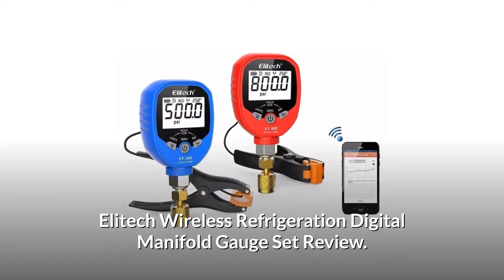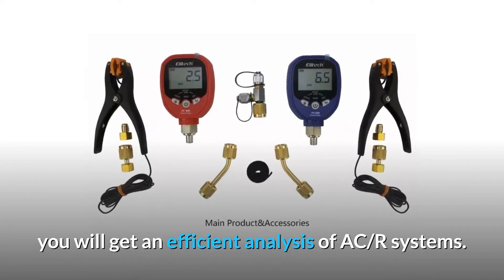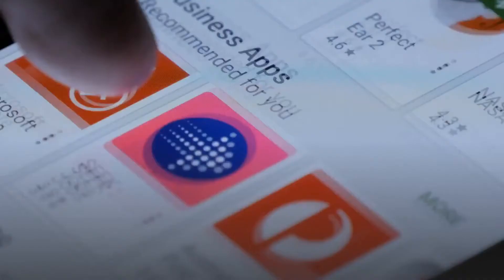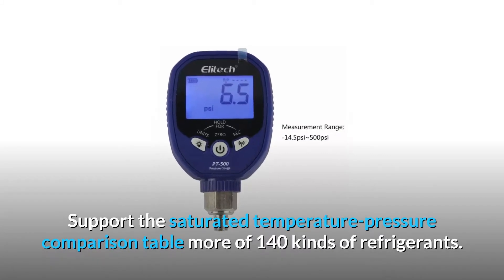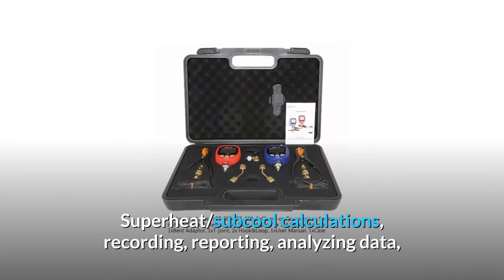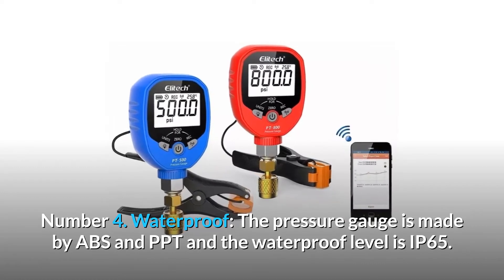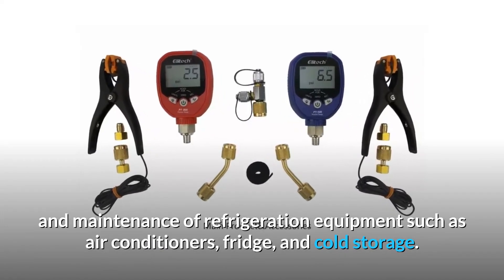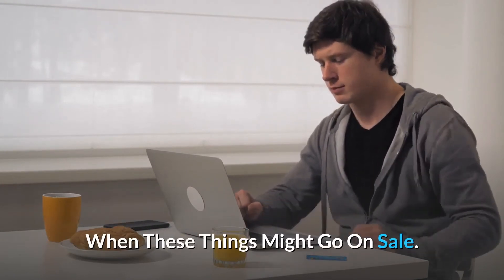Elitech PT-500&PT-800 Wireless Refrigeration Digital Manifold Gauge Set Review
Refrigeration Digital Manifold Gauge Set - our book in this hvacr training video i show how to use the sman460 digital manifold gauge set with temperature clamps to check the refrigerant charge on an air conditioner that has a txv thermostatic expansion valve as a metering device. dy517 refrigeration pressure gauge digital vacuum pressure manifold tester meter hvac temperature tester.

digital manifold pressure gauge vacuum gauge refrigeration tools manifold tester meter hvac temperature tester valve tool kit.
pressure gauge refrigeration testo 549 digital manifold hvac gauge system kit meter 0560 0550 lcd digital manometer.

testo 557 refrigeration pressure gauge manifold digital kit testo manometer with clamp probes external vacuum gauge bluetooth. elitech pt-500&pt-800 bluetooth hvac digital manifold gauge set with removable temperature clip.
digital refrigerant gauge sets vs compound manifold gauges! here is the link for the yellow jacket refrigerant manifold gauge set used in the videos ..

Elitech Wireless Refrigeration Digital Manifold Gauge Set Review.

With this sturdy Elitech PT-500&PT-800 computerized complex unit, you will get a productive examination of AC/R frameworks. The solid unit can rapidly give programmed computations of superheat and sub-cool. You can see estimation information on your cell phone, empowering you to rapidly and helpfully complete and record your work.

Number 1. Free App (ioS and Android): Settable high/low weight caution, you can get far off notices when readings move past foreordained worth. The information could be saved and sent out in Excel and PDF design.

Number 2. Different Refrigerants and units: Support the soaked temperature-pressure correlation table a greater amount of 140 sorts of refrigerants. Also, units can be switched back and forth between 7 estimation units: psi, inHg, kg/cm², cmHg, bar, kPa, Mpa.

Number 3. Programmed Calculation: Superheat/sub cool counts, recording, detailing, analysising information and more with Elitech Pressure Gauge App and associated by remote bluetooth technology,up to 1187' in ideal conditions (no impediments).

Number 4. Waterproof: The weight measure is made by ABS and PPT and the waterproof level is IP65.

Number 5. Wide application: This advanced central air checks electronic refrigerant gathering instrument, estimating temperature and weight continuously, is an assistant instrument for the establishment, testing and upkeep of refrigeration gear, for example, air conditioners,fridge and cold stockpiling. day in and day out US Technician Support by means of Email and Phone.

Searches related to Elitech PT-500&PT-800 Wireless Refrigeration Digital Manifold Gauge Set Review